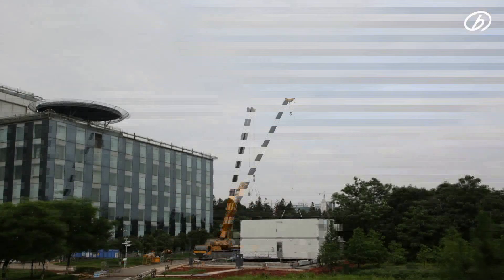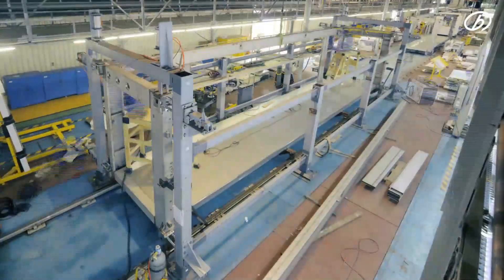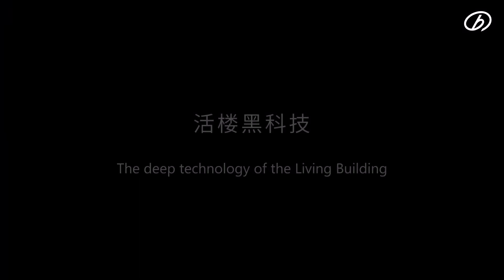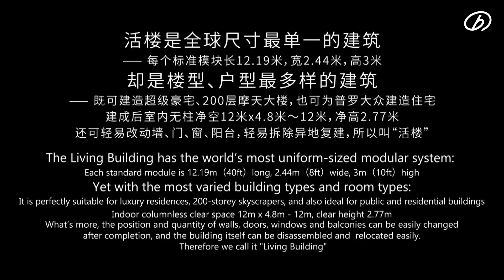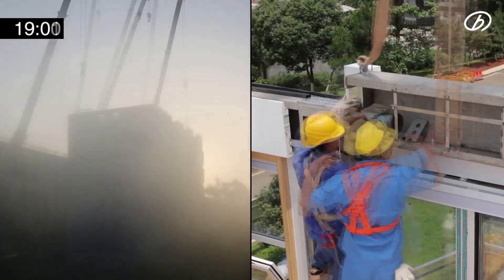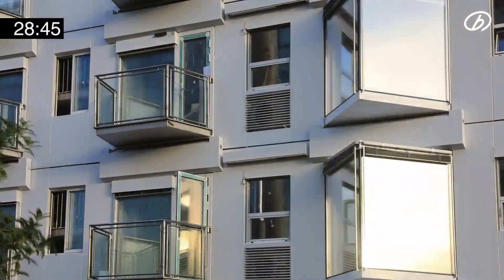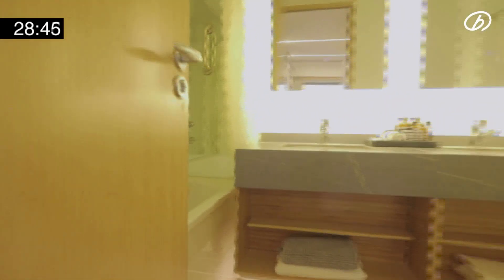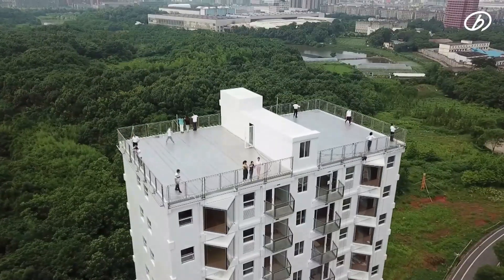Building Ten Storeys In One Day - BROAD Living Building - 5D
BUILDING TEN STOREYS IN ONE DAY.
BROAD has been developing factory-made steel buildings since 2009,
With a total input of 1000 staff and 1.5 billion dollars,
BROAD has successfully created the 100% factory-made pure stainless-steel structured building in 2021, The Living Building.
Streamlined production, high quality, and low cost.
Producing buildings like automobiles.
Standard container size， Low-cost transportation worldwide,
When folded, the building module perfectly meets the requirements of a 40 HQ containerized transport, by land and sea, but no container is needed.
Extremely simple onsite installation;
By tightening bolts and connecting water and electricity, as fast as 10 stores can be erected in just one day.
The cutting-edge technology of the Living Building,
The BROAD Stainless-Steel B-CORE Slab, weighs 10 times less, but is 100 times stronger than the conventional structures, and is resistant to mega earthquakes and hurricanes.
The Paradoxes of the Living Building,
The Living Building has the world’s most uniform-sized modular system,
Each standard module is 40 ft in length, 8 ft in width,10 ft in height,
Yet with the most varied building types and room types,
It is perfectly suitable for luxury residences, 200-story skyscrapers,
and also ideal for public and residential buildings.
The indoor columnless clear space is 39 ft in Length, 16 ft to 39 ft in width, and the clear height is 9 ft,
What’s more, the position and quantity of walls, doors, windows, and balconies can be easily changed after completion, and the building itself can be disassembled and relocated easily, Therefore we call it; "Living Building".
The Living Building has the world’s lowest energy consumption,
Applying 8.6 inches of thermal insulation, 4-paned glass windows, exterior sunshades，
Energy Recovery Ventilator, and intelligent control,
the energy consumption is 5 to 10 times less than the conventional buildings.
Yet has the highest indoor air quality:
Adopting BROAD Clean Fresh Air Machine, indoor air PM2.5 is 100 times less than outdoors.
The Living Building is endowed with the world's highest quality in construction,
Best materials, finest craftwork, safe and reliable, spacious and bright, healthy indoor air, thermal comfortable.
Yet has the lowest cost,
The ultra-low energy consumption makes the operation cost 5 times lower than those of conventional buildings.
Streamlined production is 20 times more efficient than that of conventional construction,
the construction cost of Living Building is lower than that of carbon steel buildings.
The Living Building has the world’s shortest construction schedule,
Established a new industry standard; Project design, permits, and completion acceptance can be completed quickly.
Yet boasts the longest service life,
100% stainless steel structure, 30 times more corrosion resistant than carbon steel. 1000 years life span.